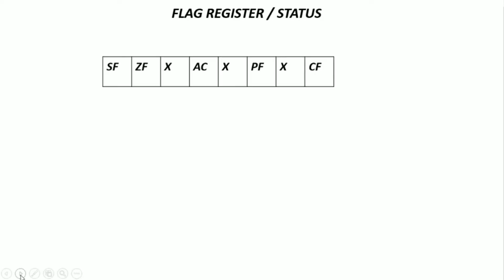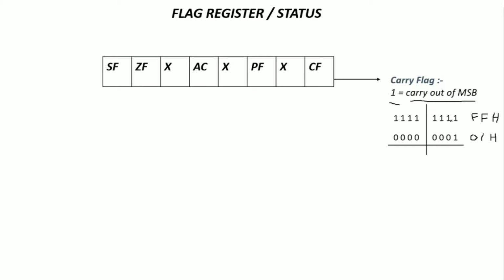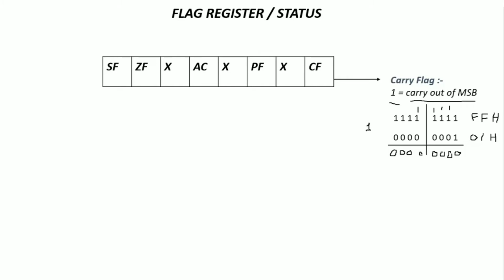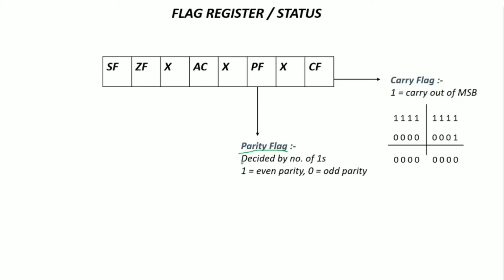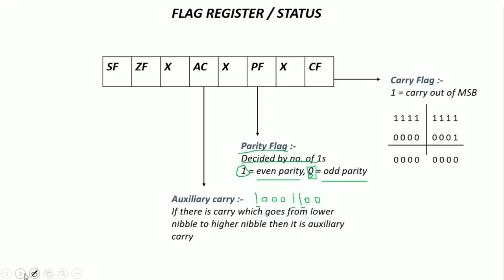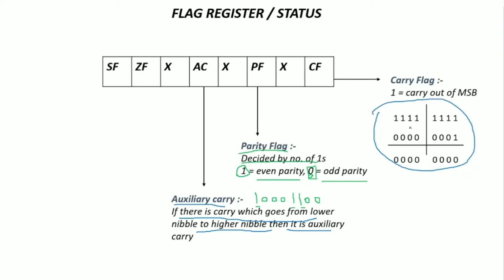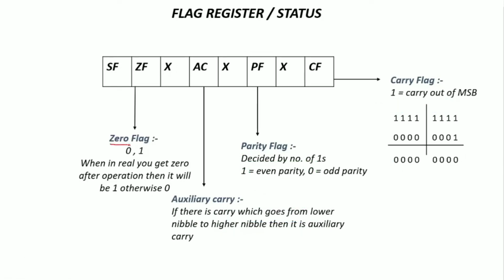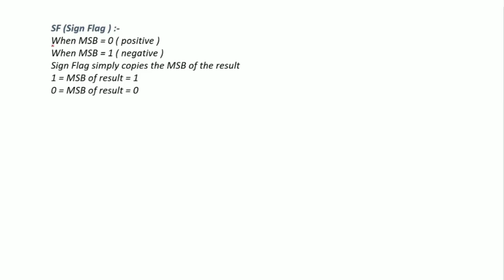Microprocessor 8085 | Flag Register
This particular video is tutorial for flag register or status flag of 8085 microprocessor.